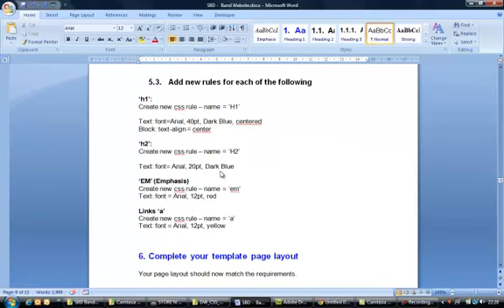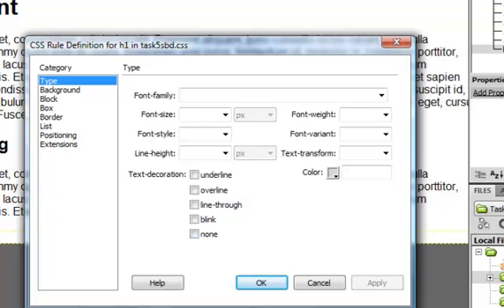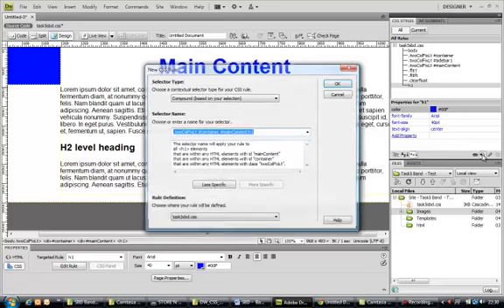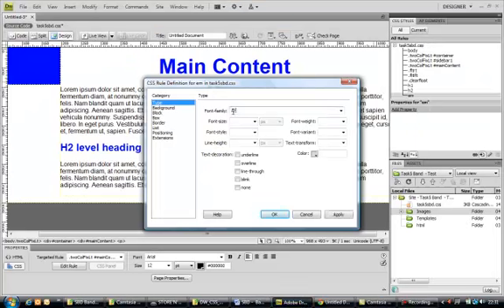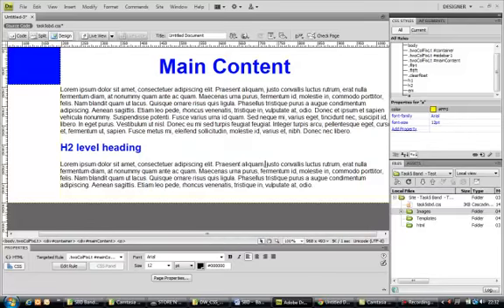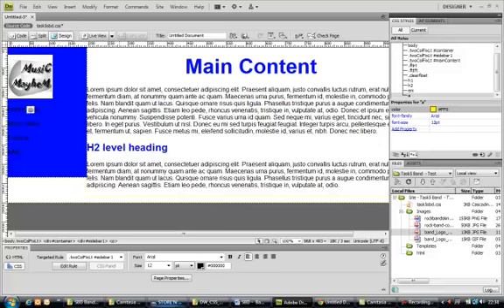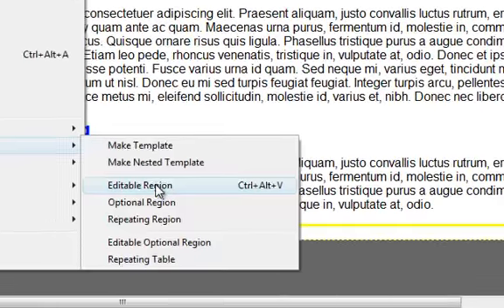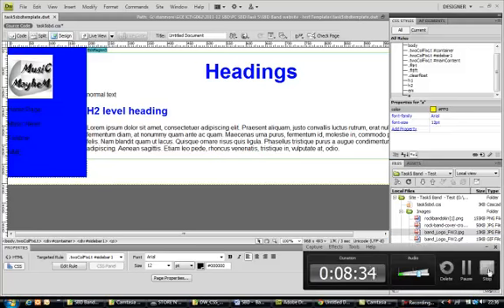dw_editting_CSS_pt2.mp4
Editting CSS in Dreamweaver - Creating new CSS rules